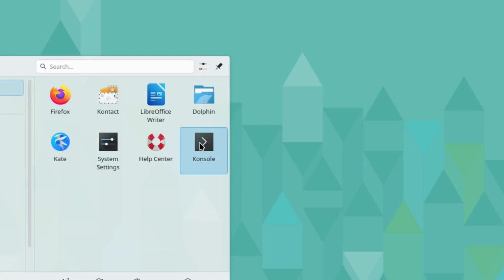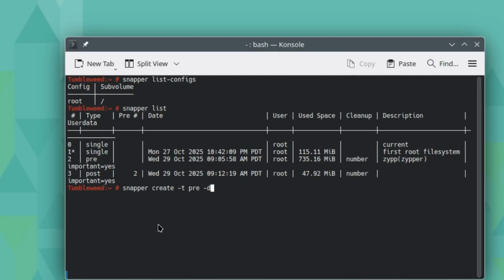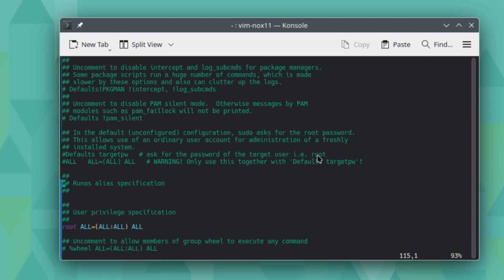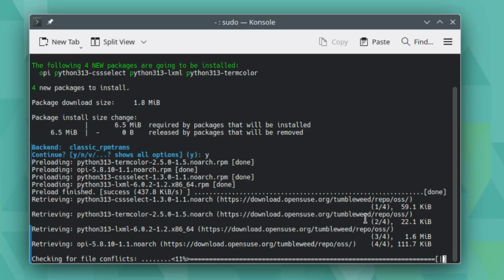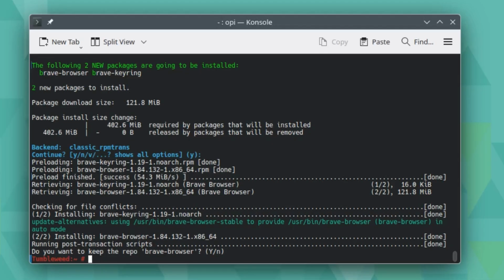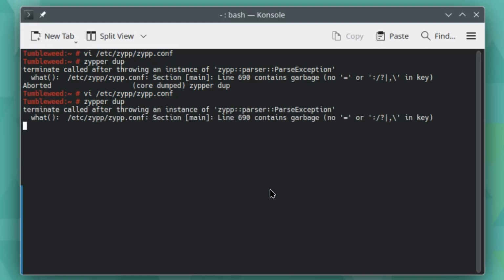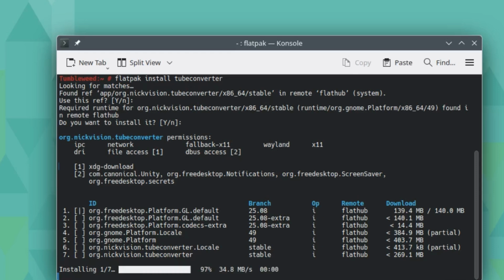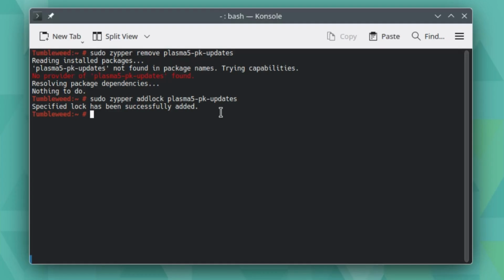🔥 Level Up Your Linux CLI: Master openSUSE Tumbleweed (zypper, Snapper, OPI, Flatpak)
Want Tumbleweed to fly and your workflow to feel pro? In this video I show you the exact CLI moves I use to level up openSUSE Tumbleweed: faster zypper dup, rock-solid rollbacks with Snapper, safer sudo, the right user groups, OPI for codecs & Brave, and keeping Discover for Flatpak only. Skip the GUI update headaches—own your system from the terminal. 💪

su -l vs sudo for smoother sessions
Proper update flow: zypper refresh && zypper dup
Speed tweaks in /etc/zypp/zypp.conf (parallel downloads, deltarpm, solver options)
Bulletproof rollbacks: snapper create -t pre/post + listing snapshots
Edit sudoers the right way (wheel group, password policy)
Add yourself to key groups (wheel, audio, video, docker, kvm, etc.)
OPI superpowers: opi codecs, install Brave, add OBS repos cleanly
Flatpak the smart way: add Flathub via CLI, let Discover manage only Flatpaks

Block Plasma’s package updates helper to avoid conflicts

⏱️ Chapters
00:00 Intro & why CLI vs GUI
00:45 su -l and faster updates
02:10 Snapper pre/post snapshots
04:05 Sudoers + wheel group
06:00 User groups (usermod -aG …)
07:30 OPI: codecs & Brave
09:10 Flatpak + Flathub setup
10:30 Make Discover Flatpak-only (remove & lock plasma-pk-updates)
12:00 Wrap-up & next steps

📌 Copy-paste commands (highlights)

su -l
zypper refresh && zypper dup
snapper list
snapper create -t pre -d "before update"
snapper create -t post -p PRE_ID -d "post update"
visudo   # (or vi /etc/sudoers if you know what you’re doing)
usermod -aG wheel,audio,video,docker,kvm $USER
opi codecs
opi brave
zypper rm plasma5-pk-updates && zypper al plasma5-pk-updates